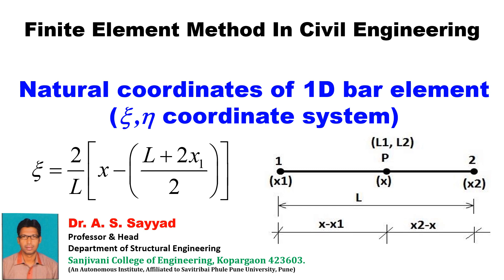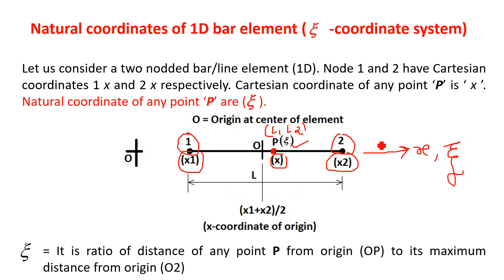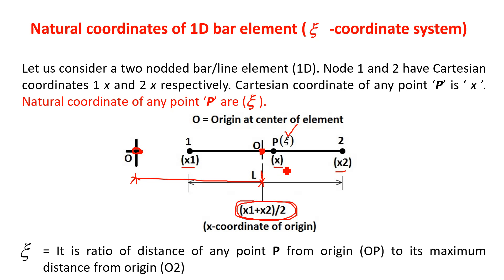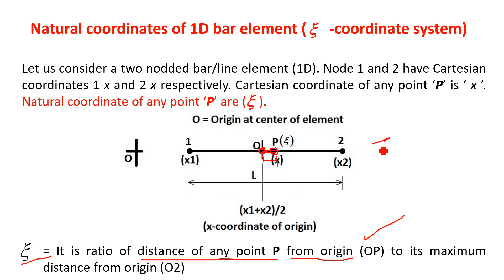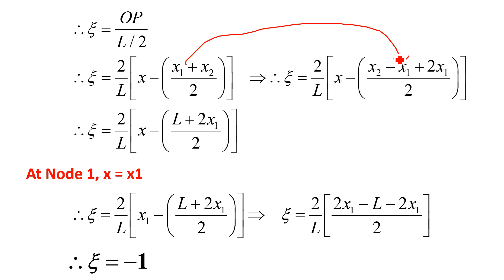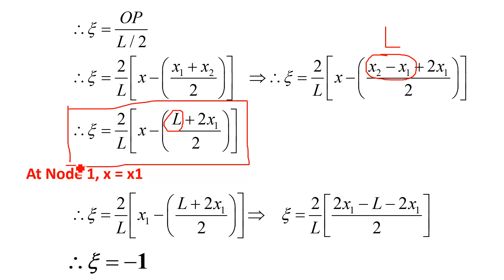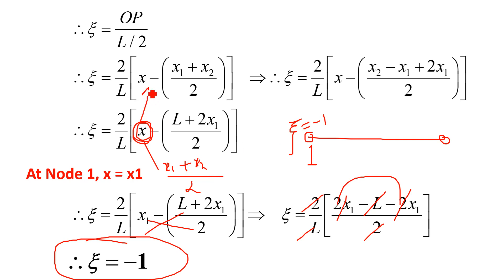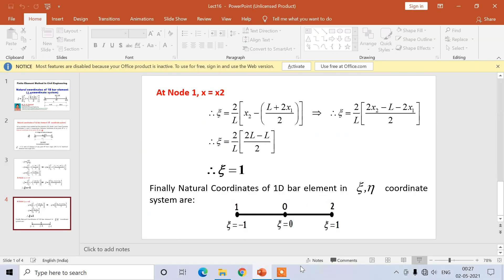Lect16:Finite Element Method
Natural coordinates of 1D bar element in xi Coordinate system